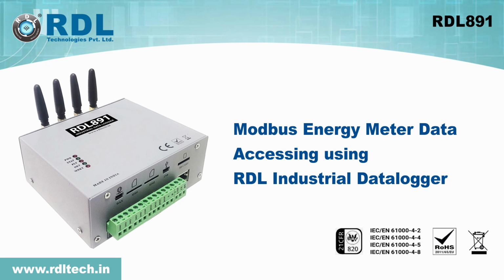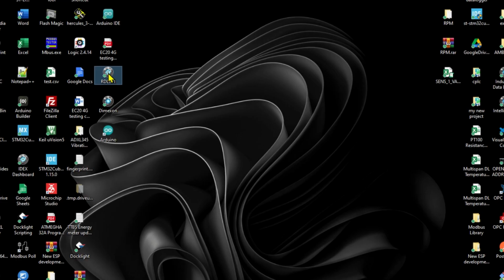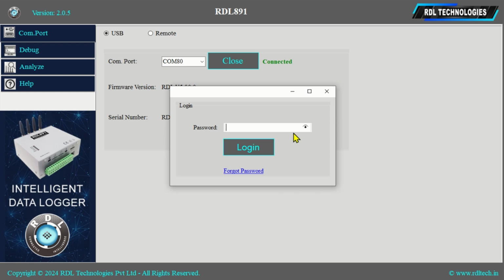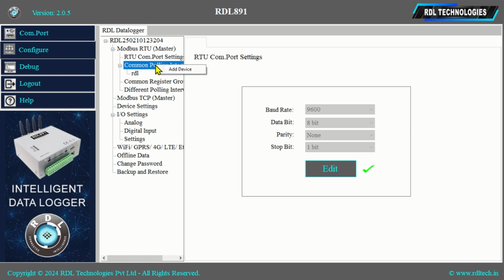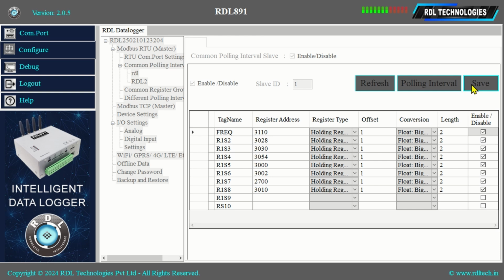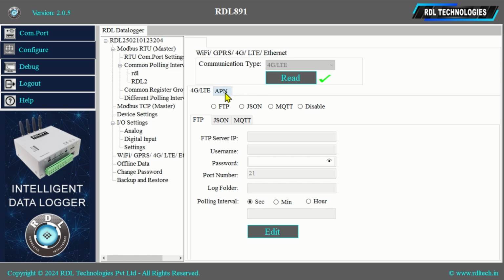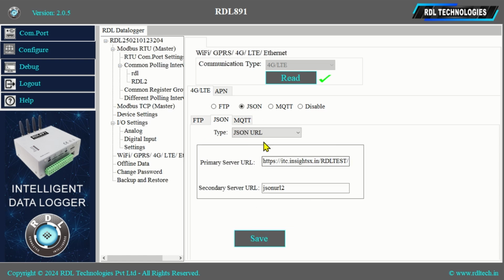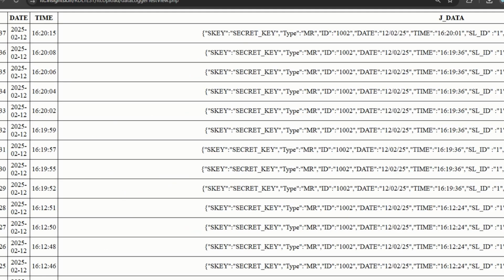Modbus Energy Meter Data Accessing using RDL Industrial Datalogger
This video demonstrate how to Interface Energy meter through MODBUS RTU in RDL Industrial Datalogger. as per energy meter parameters I am going to configure the datalogger.

The Industrial Data Logger product is designed to seamlessly integrate with the IoT and Analytical processing systems. Supporting Multiple IO Interfaces, Protocols, and Secure Data Logger communication are perfect for creating a custom Remote Monitoring Solution.